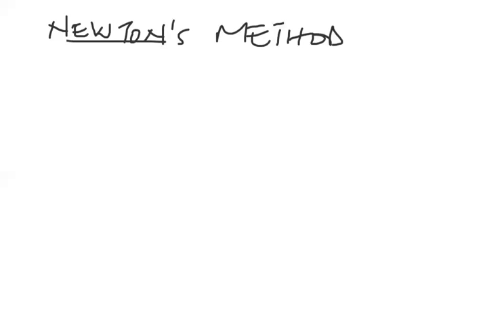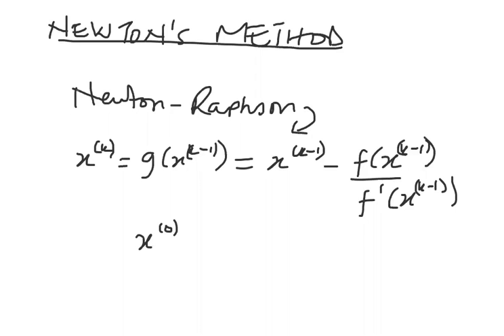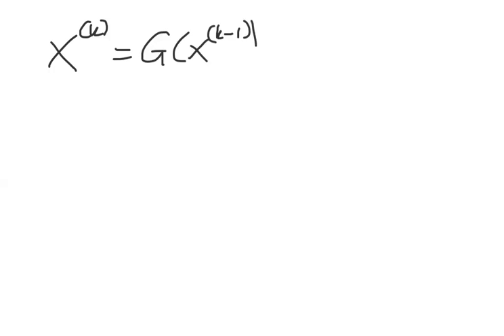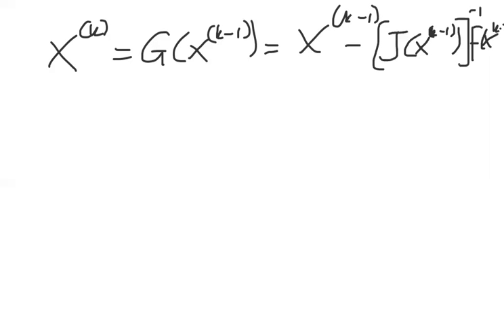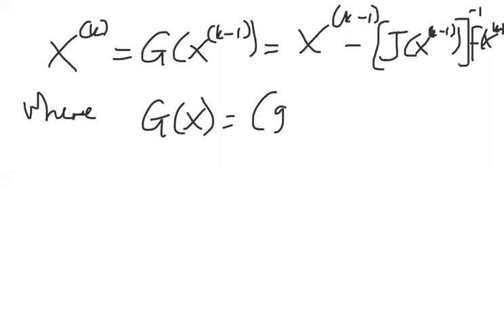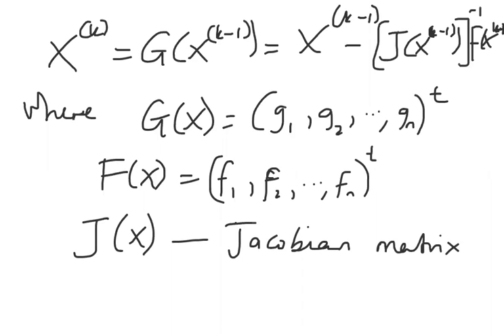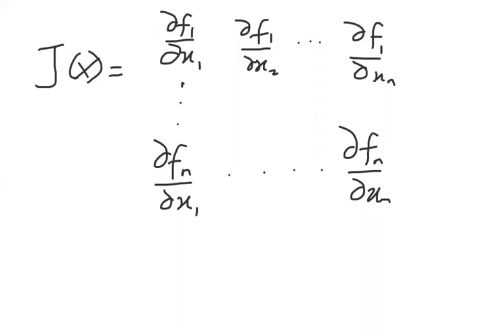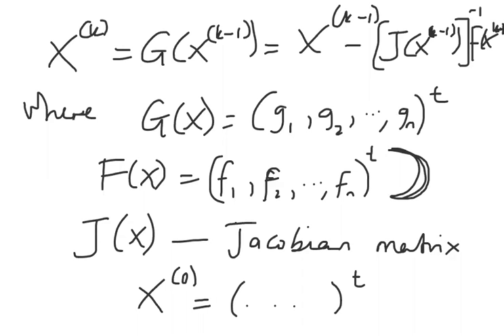Newton's Method for NON-LINEAR SYSTEMS OF EQUATIONS PART 1